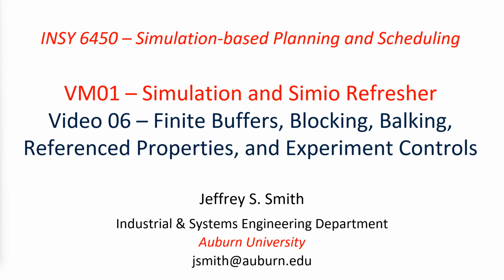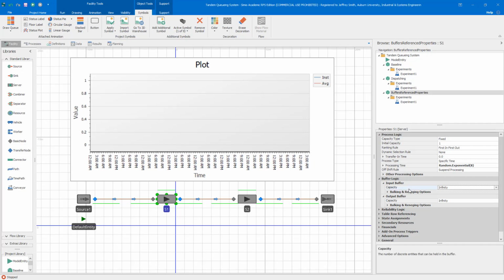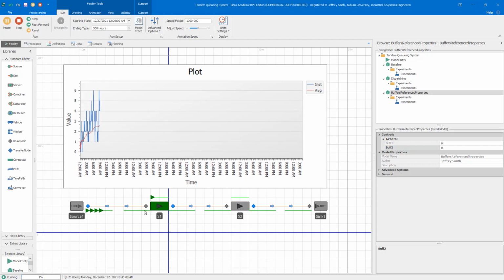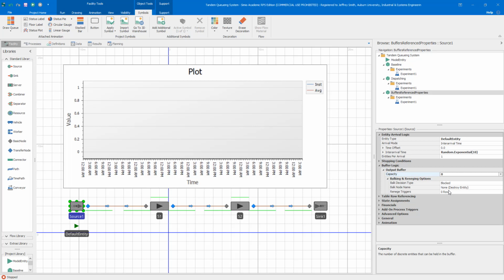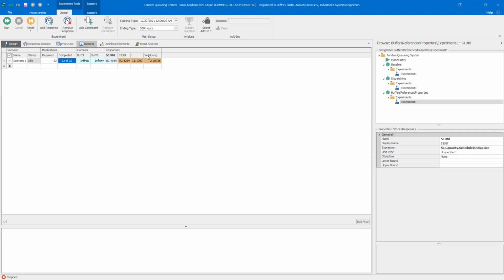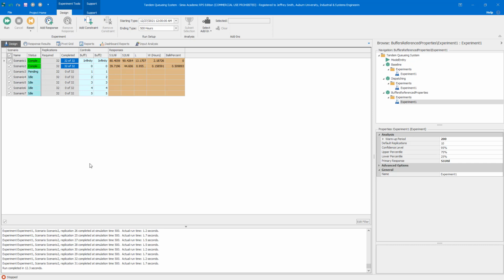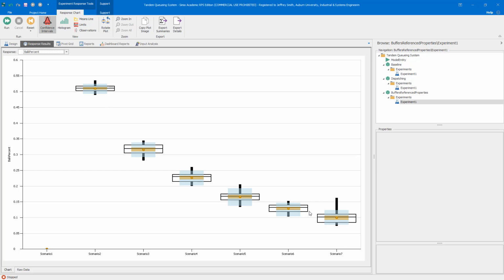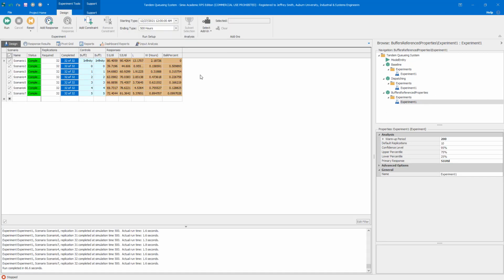INSY6450 VM01 V06